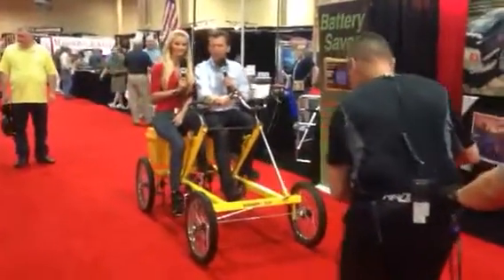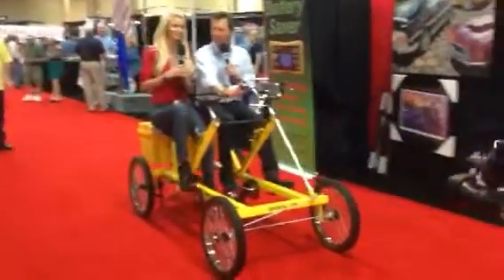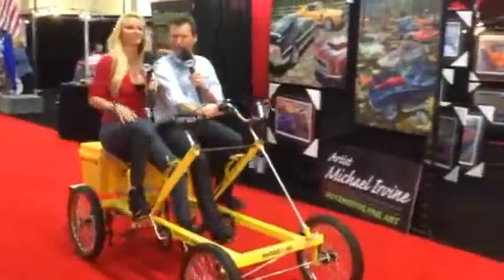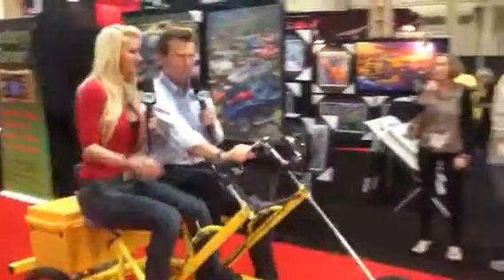April Rose and Justin Bell take the Rhoades Car GoBoy X2 through Barrett Jackson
FOX Sports April Rose and Justin Bell took a spin on the Rhoades Car GoBoy X2 during the Barrett-Jackson show in Las Vegas